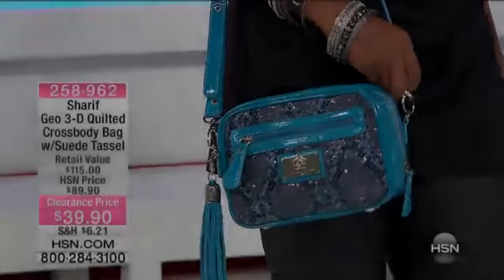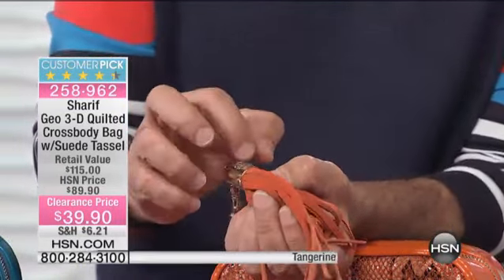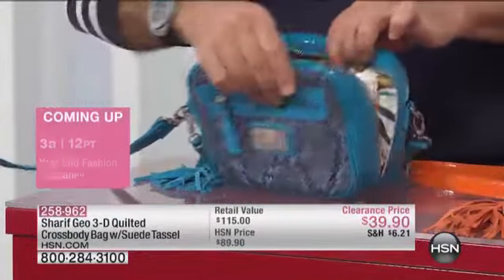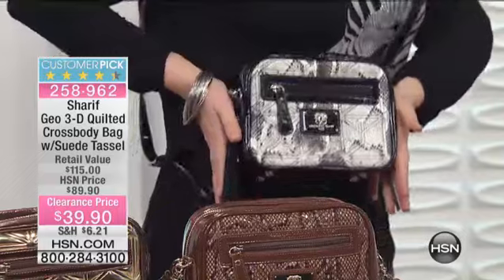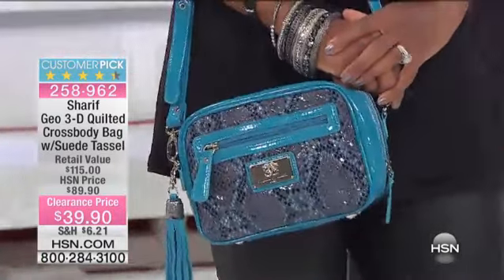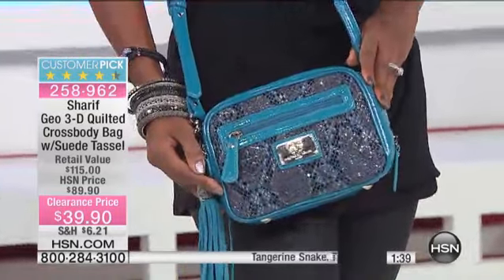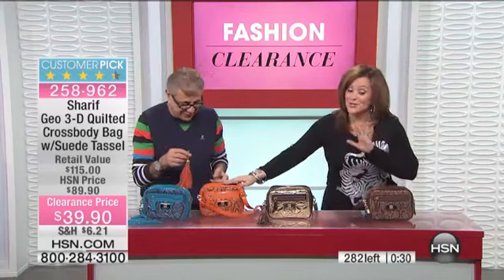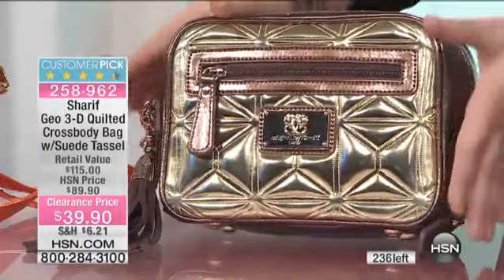Sharif Geo 3D Quilted Crossbody Bag with Suede Tassel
Sharif Geometric Quilted Crossbody Bag
Everyone loves a good crossbody. Not only is it ideal for shopping and running errands, but the design helps distribute the contents without weighing you...